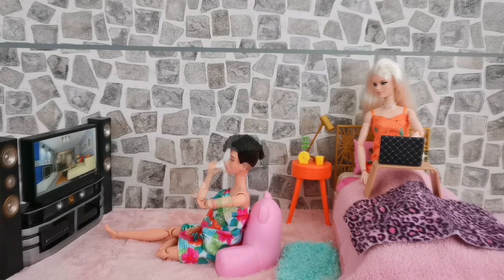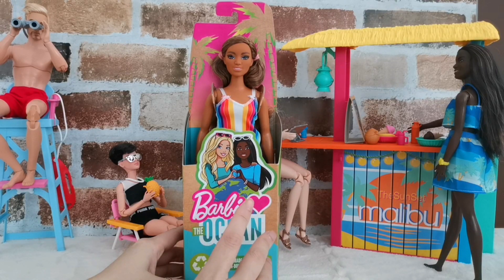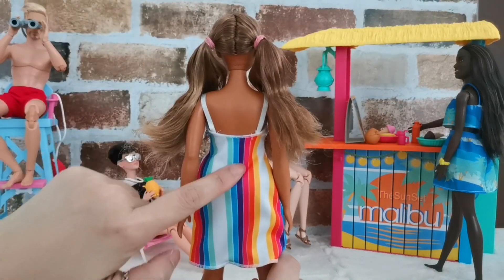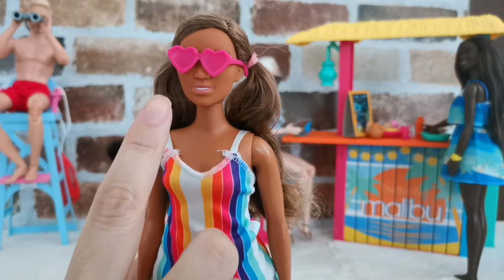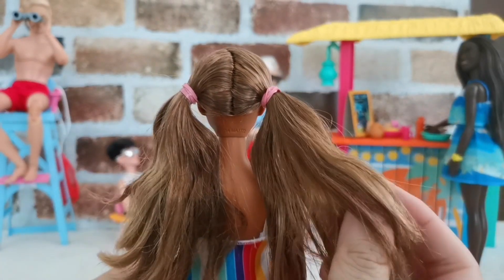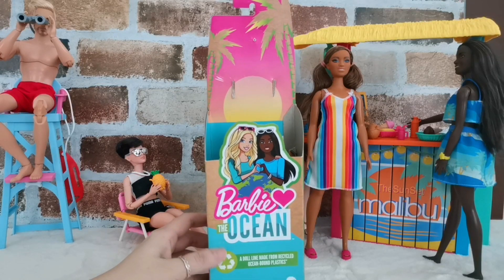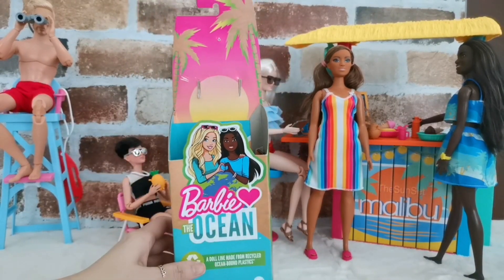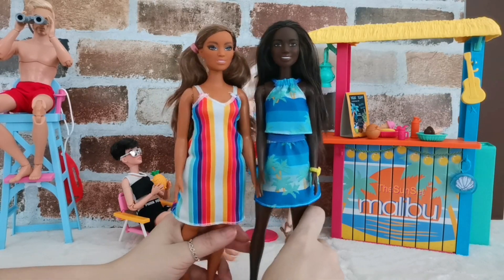Barbie Loves the Ocean Doll | Sunkissed Beauty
Somehow, this doll was quite a fast selling one together with the blonde doll. I'm glad that I managed to get her right for the summertime.

Priced at USD7.99, I ordered her from Walmart.com and got it shipped using Buyandship Malaysia. It took me about 3.5 weeks to receive her. I'm so pleased to see her after quite a battle and long wait.

I hope you find this video helpful and that you can decide whether she is a buy or a pass.